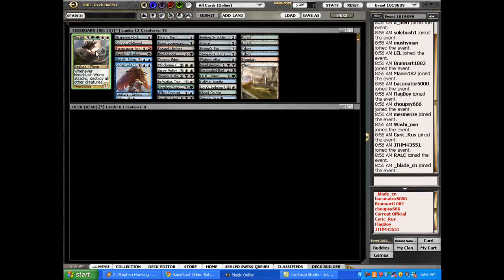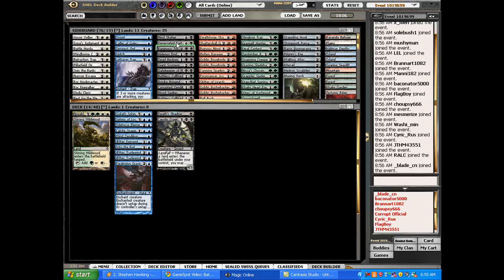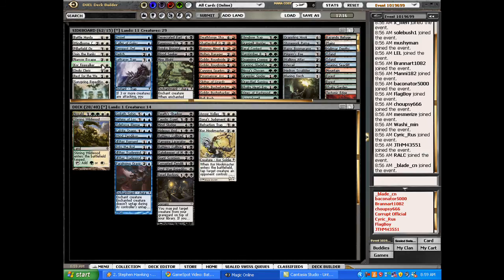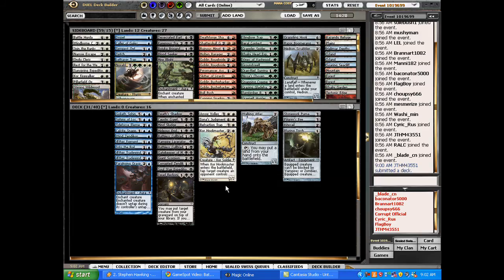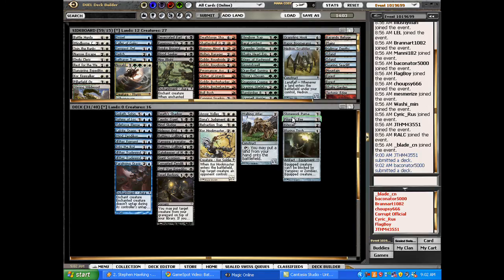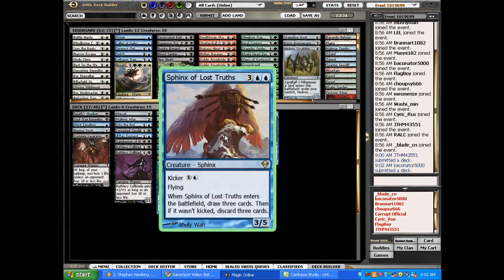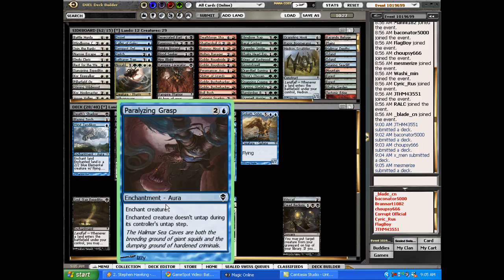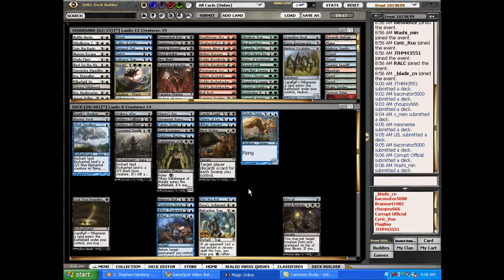sealed4-db1.avi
Zendikar Worldwake Sealed #4
deck building part 1
For the matches, check for the links at mtgovideos!